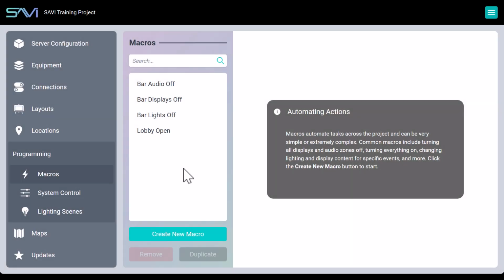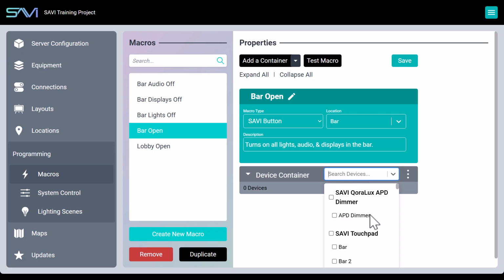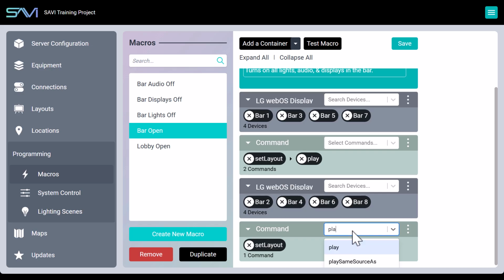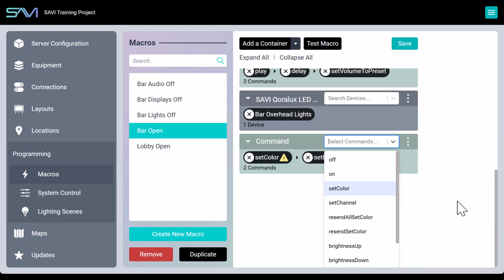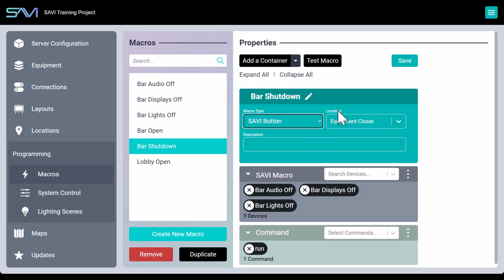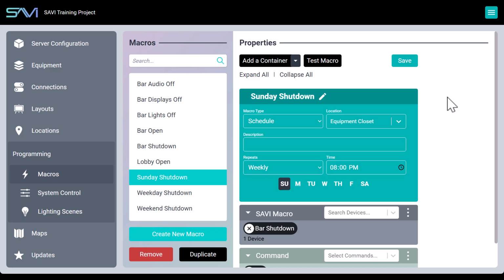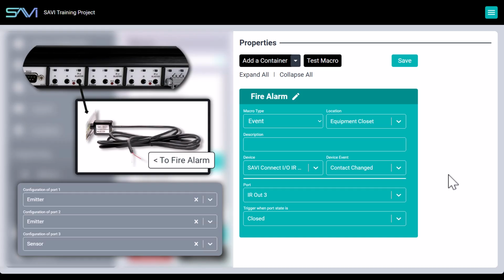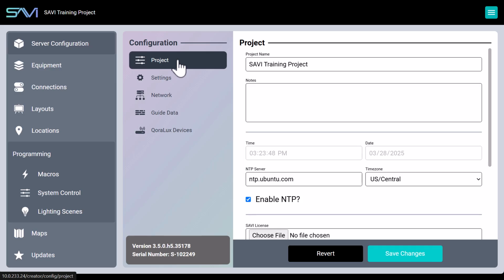Macros Quick Guide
Learn all about macros in SAVI. How to create them, the different types and several use cases.

00:00 - Intro
00:37 - Creating a Macro - 'Bar Open' Example Start
00:54 - Saving Changes
01:06 - Location Setting
01:16 - Description
01:32 - Adding Device Containers (the Devices to be Controlled)
02:11 - Command Container (Commands to be Sent to Devices)
03:33 - Audio Zone - Setting a Source, Delay, & Preset Volume Level
04:35 - LED Zone - Bar Lights (Setting the Color & Brightness Level)
05:12 - Test Button
05:34 - Scheduled Macros, Calling Macros & Macro Organization
08:17 - Event Macros (Fire Alarm Example)
10:40 - Double Checking the Server Time (Affects Scheduled Macro Execution Time)
10:57 - Outro